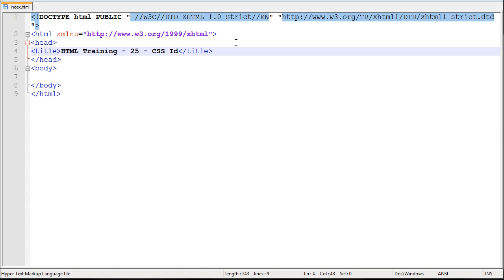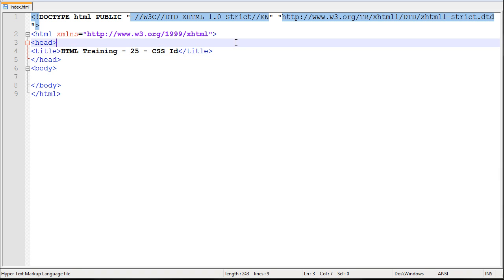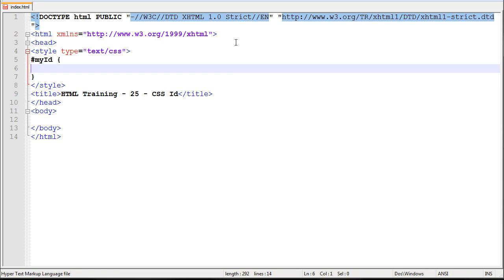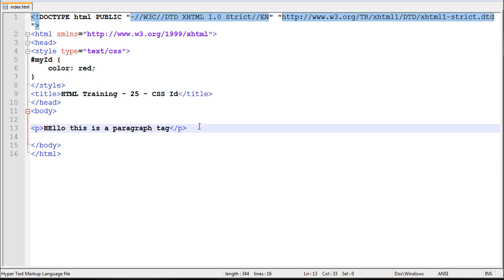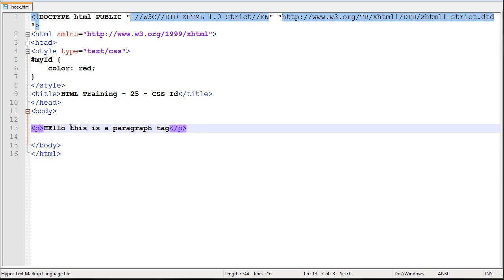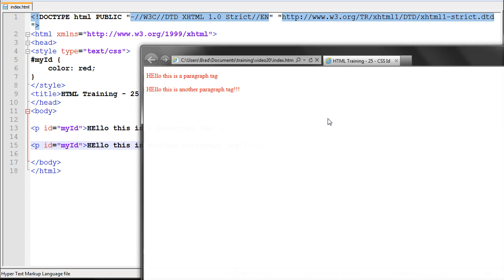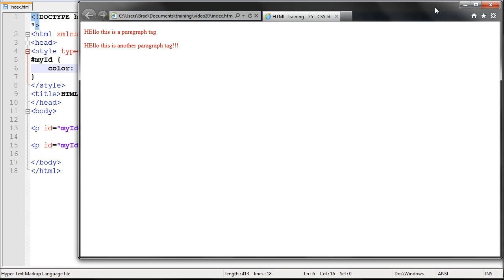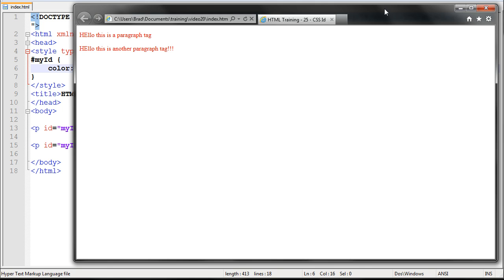HTML Training - 25 - CSS Id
In this video we will be learning about CSS Id's and how they are used when creating webpages.